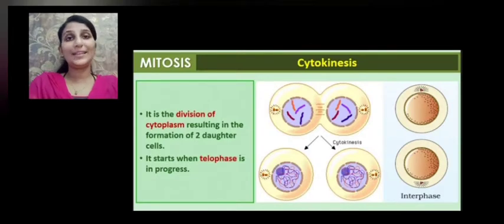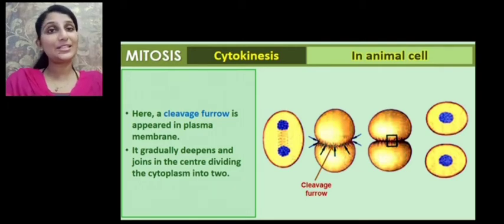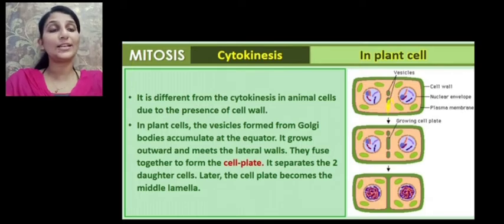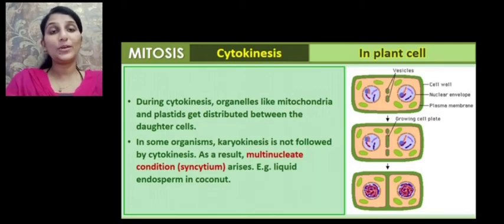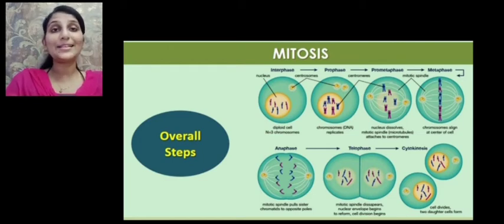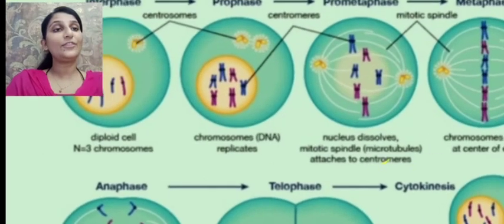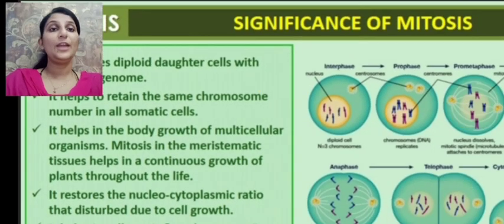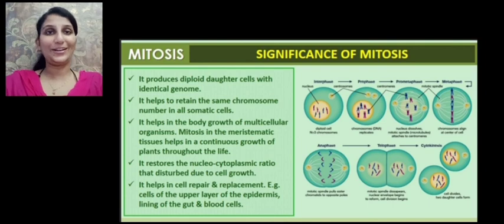CELL CYCLE & CELL DIVISION- MODULE 3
Mitosis (2)